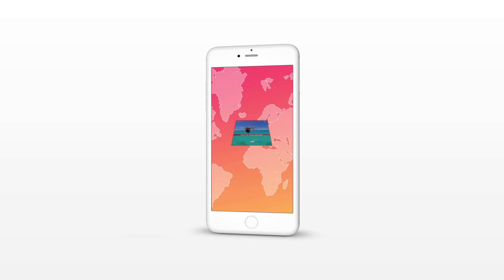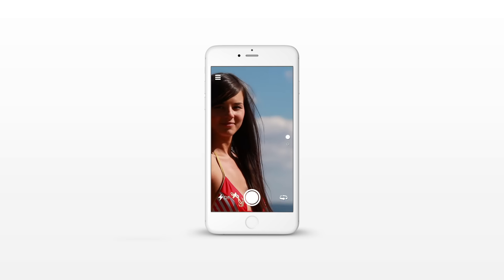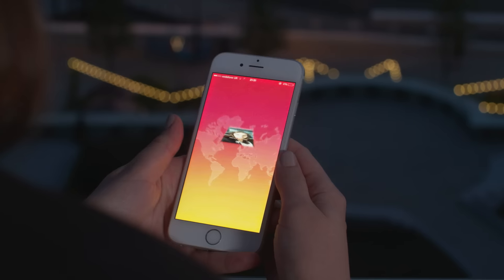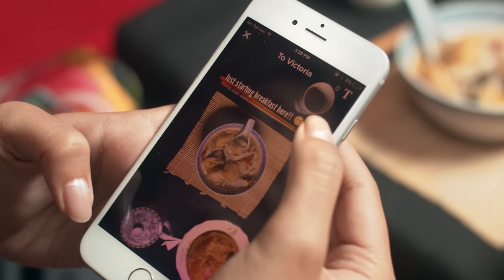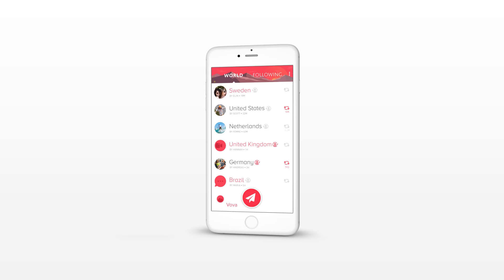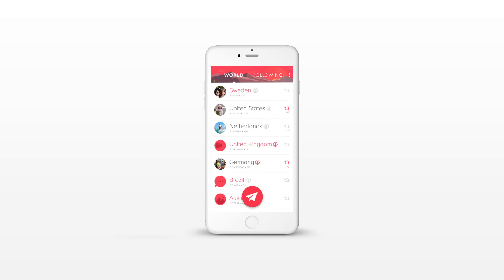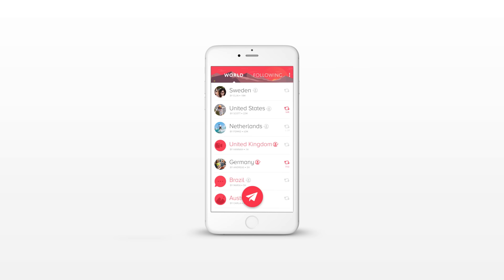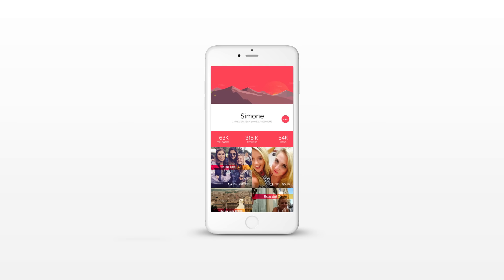Introducing The New Fling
4 million users and 50 billion messages later, we launched a new version of Fling. Here's the vision and a little bit on how Fling has grown. Enjoy!